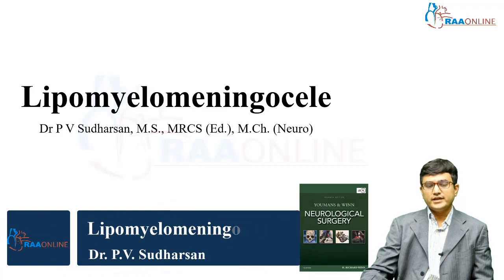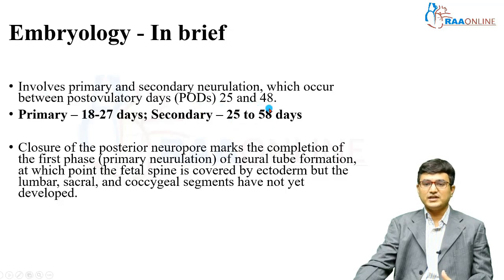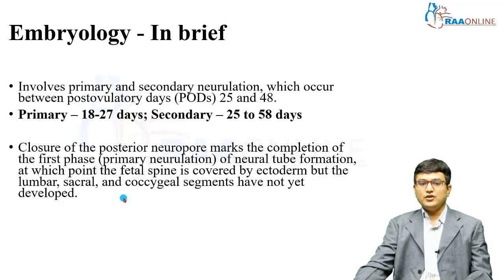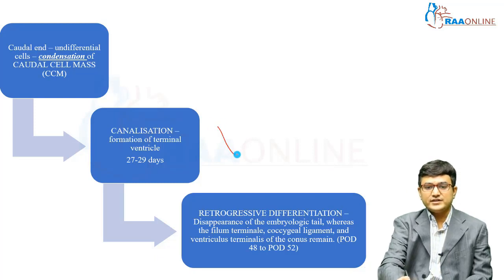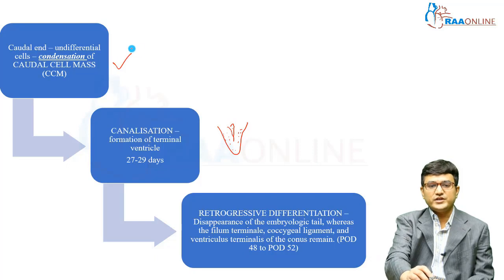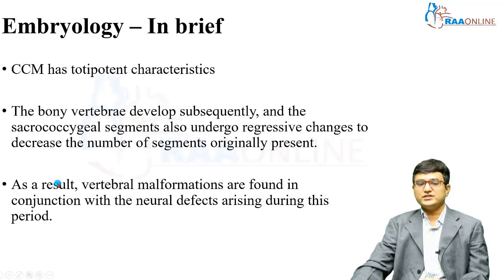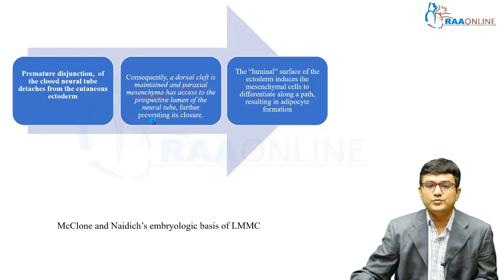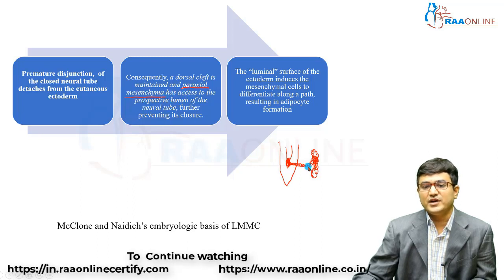Lipomyelomeningocele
RAAONLINE App

RAAMED App

ABOUT RAAONLINE